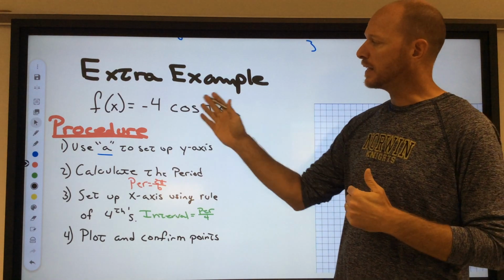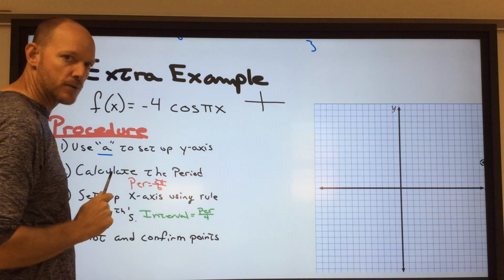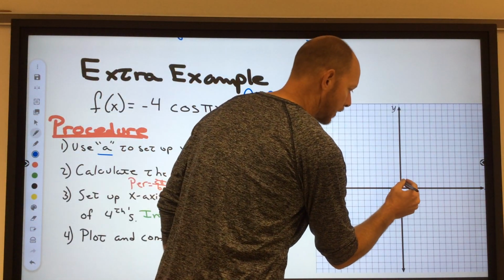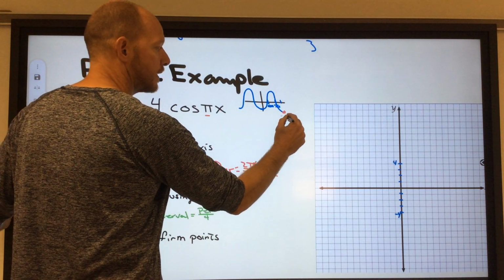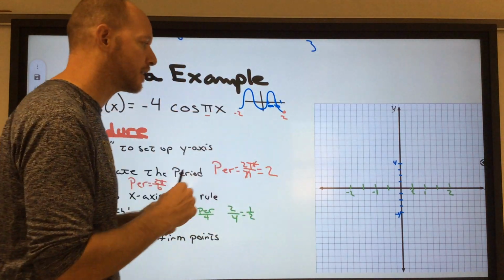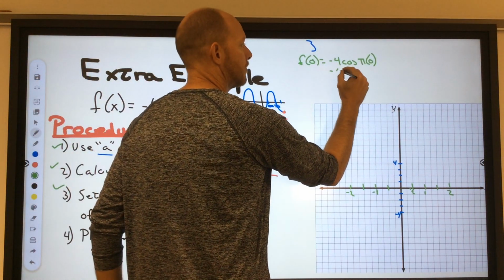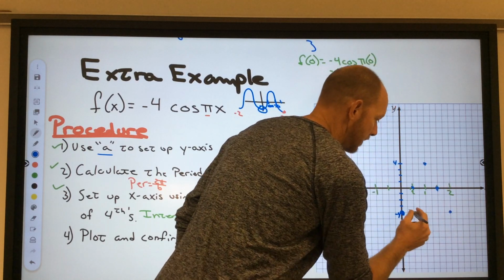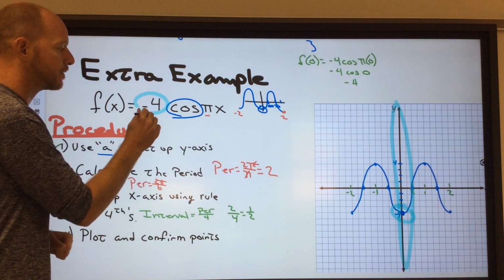9.5 part 2 Graphing a cos bt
Second of 2 videos discussing how to graph the sin/cos curve given an amplitude and period change.